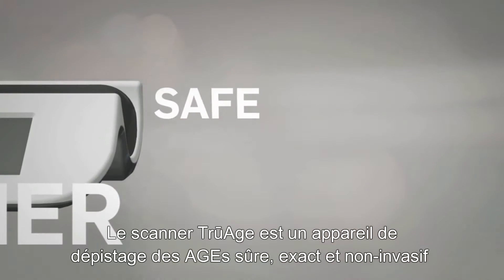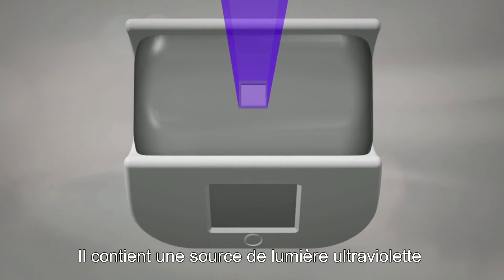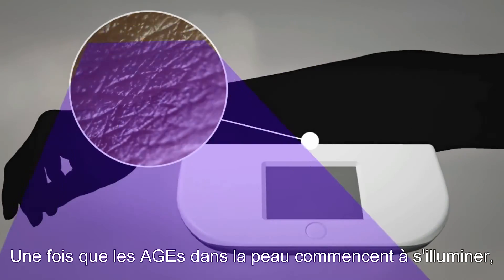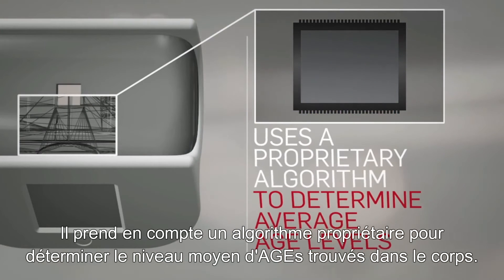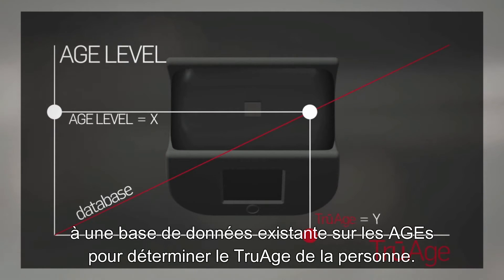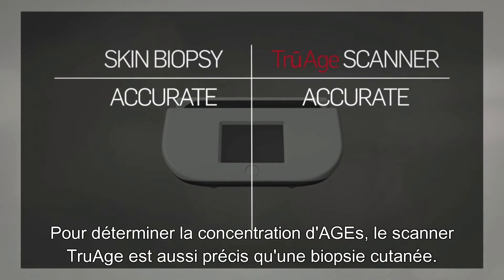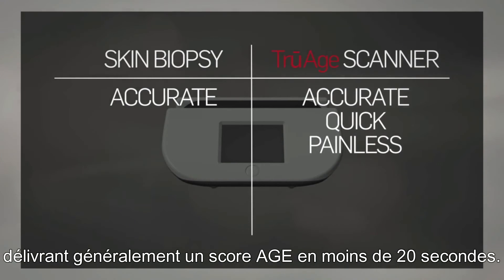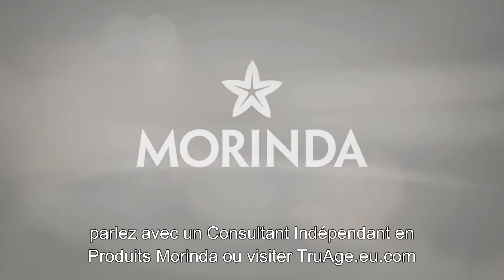Le scanner TruAge et son fonctionnement (sous-titré en français)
Le scanner TrūAge est un appareil breveté qui a été développé pour mesurer le taux d'AGEs dans les tissus cutanés. Le scanner TrūAge a été validé par des nombreux tests effectué sur des gens en bonne santé. Le taux d'AGEs a premièrement été mesuré au moyen d'une biopsie tissulaire et ensuite au moyen du scanner TrūAge. Les résultats ont démontré que le scanner TrūAge mesure le taux d'AGEs aussi précisément qu'au moyen d'une biopsie tissulaire. Ces résultats validés ont été publiés dans de nombreuses revues scientifiques spécialisées.

Sous votre bras, le scanner TrūAge permet une mesure rapide et indolore du taux d'AGEs et fournit un résultat précis en moins de vingt secondes.